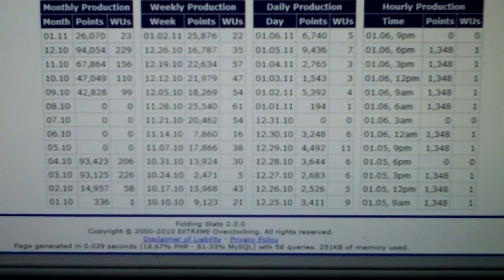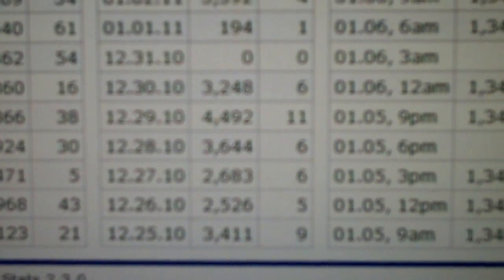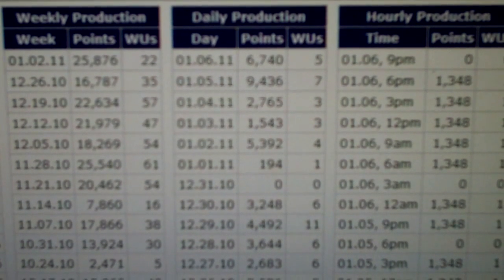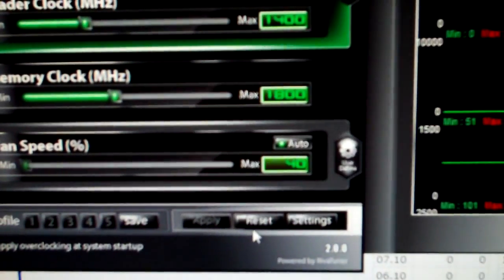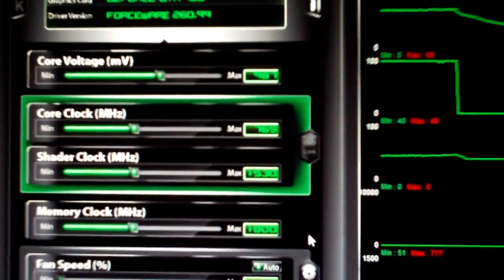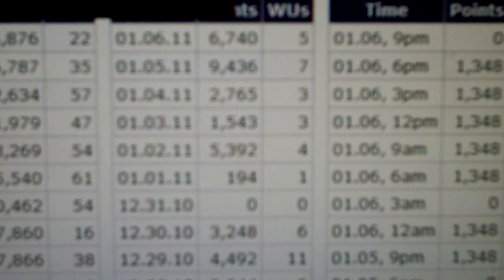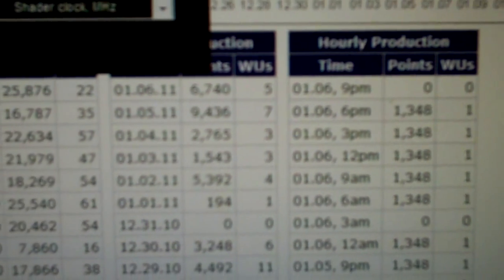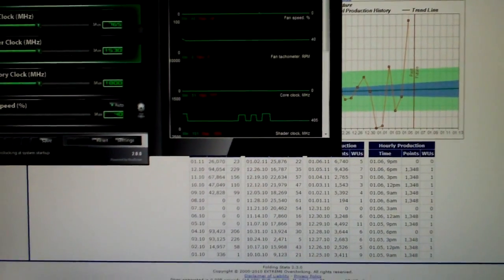F@H PPD Comparison: 8800GTS vs GTX 460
WATCH AND READ BELOW FOR MORE INFO!

F@H PPD Comparison: 8800GTS 320MB vs GTX 460 1GB

Just a quick video on the PPD of my GTX 460, so far best 24/7 GPU only run is ~11K. However things should get better with higher OCs from better cooling via TR Shaman.